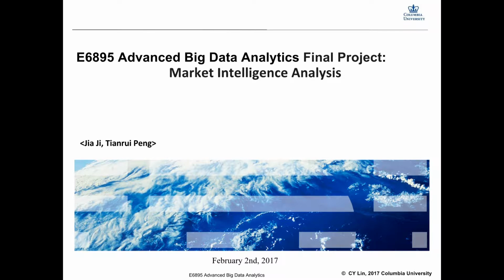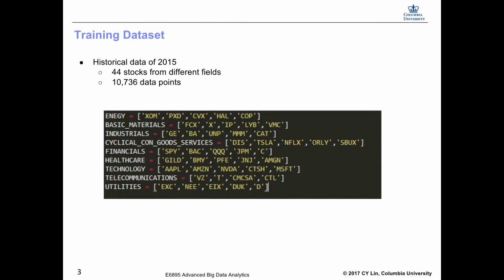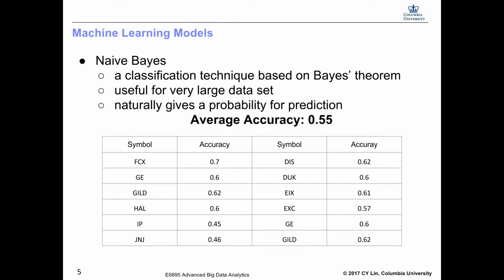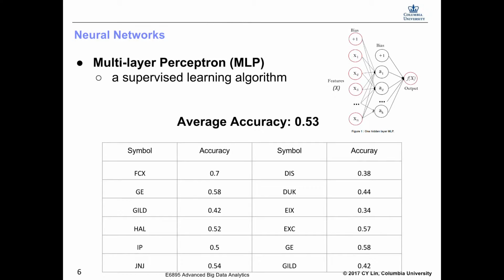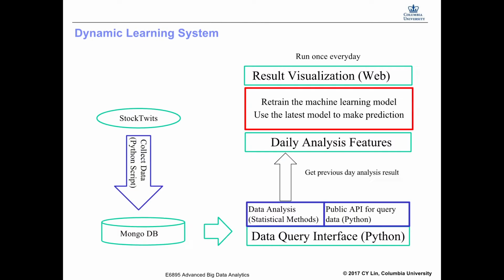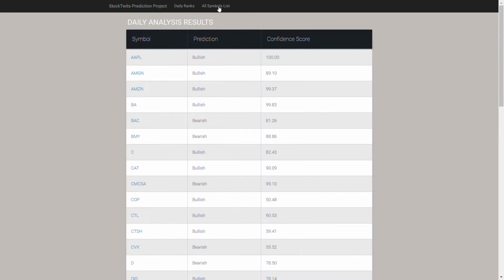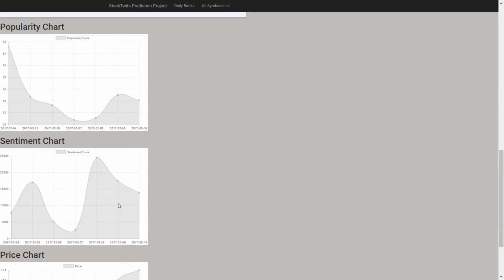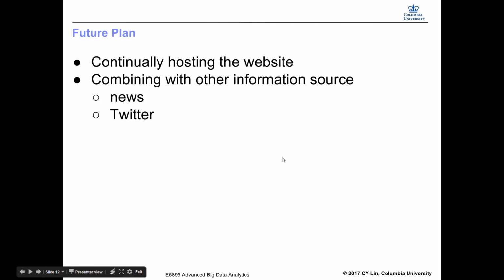E6895 Advanced Big Data Analytics Final Project: Market Intelligence Analysis of StockTwits Dataset